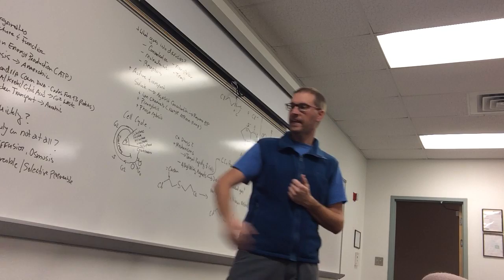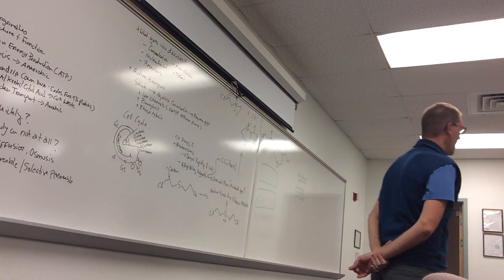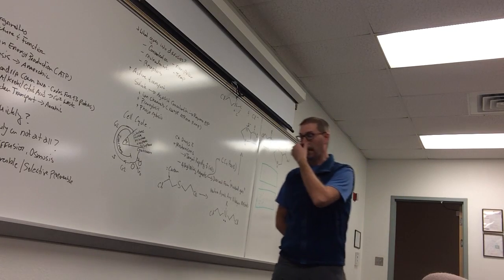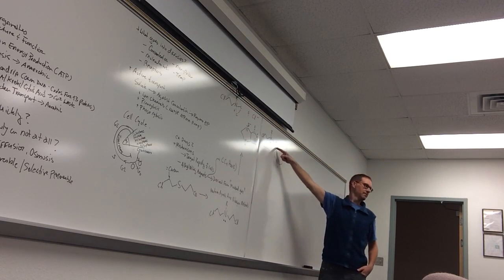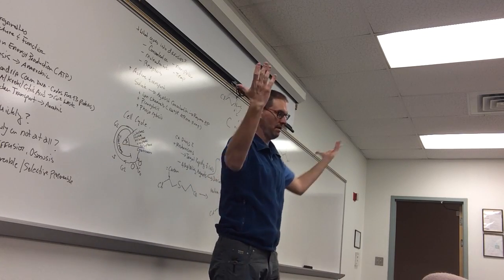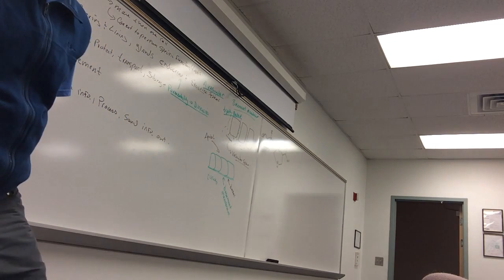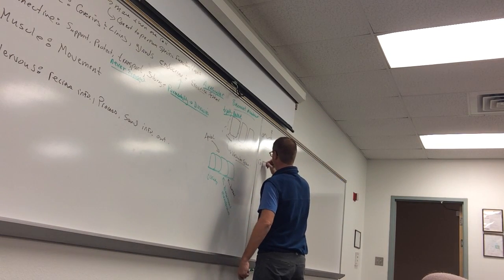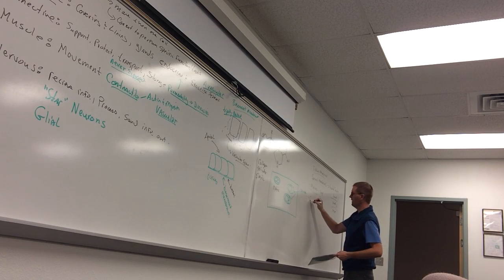Lecture 3a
Recap of cytology and the cell cycle with a discussion about certain types of anticancer drugs that transitions into an introduction to histology and general tissue types.